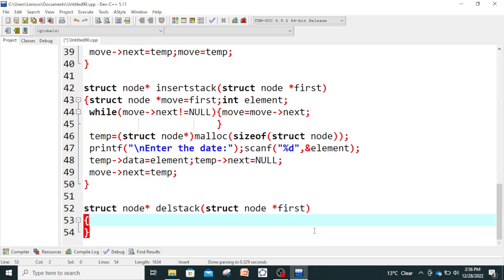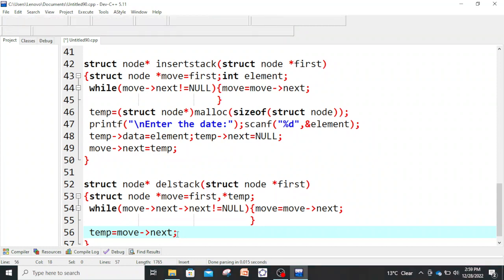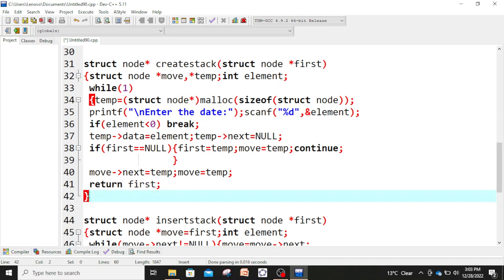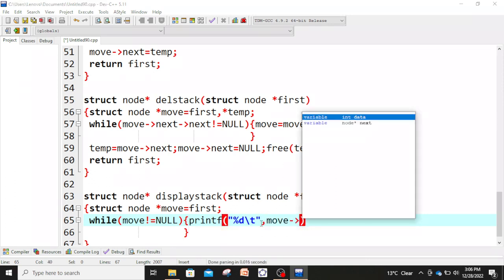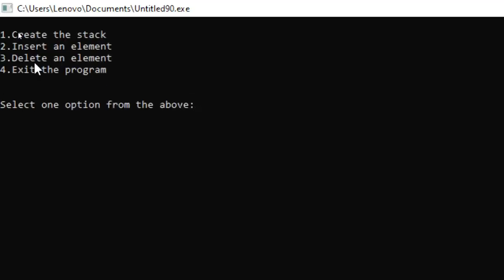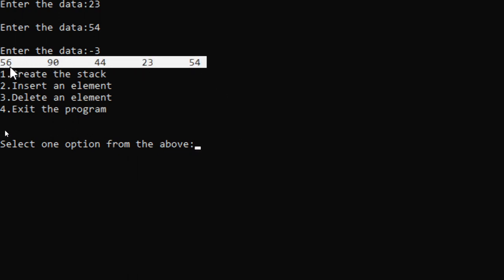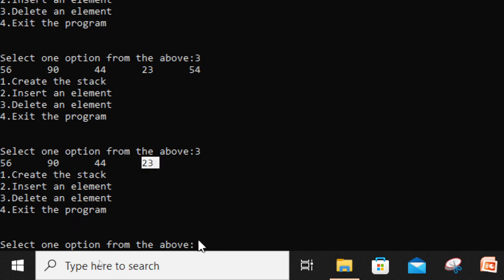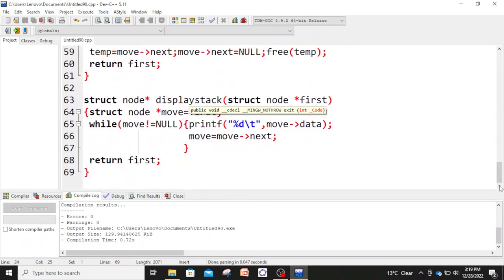C 97 Stack Insertion Deletion Display